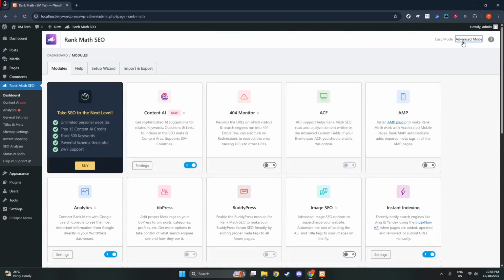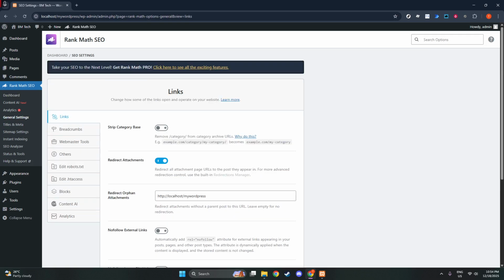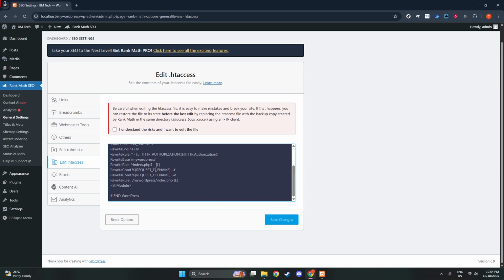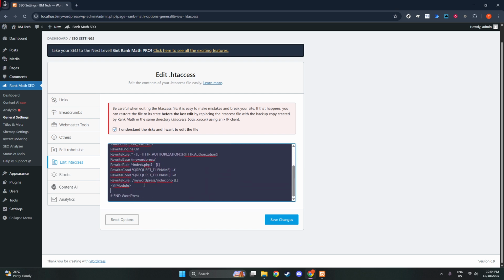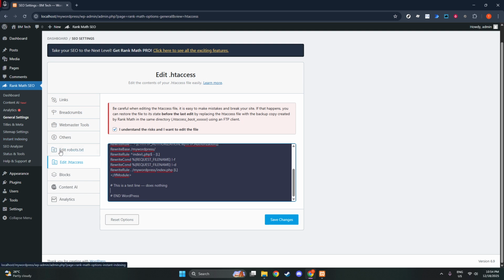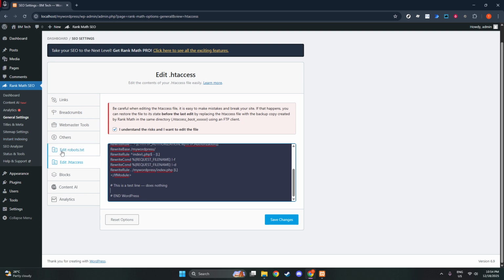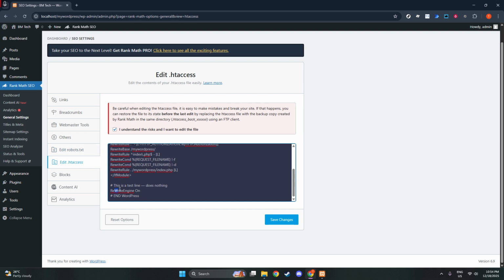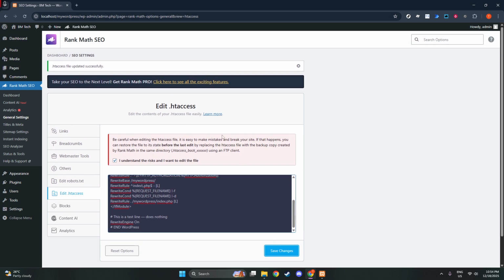How to Edit .htaccess in Rank Math [2026 Full Guide]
How to Edit .htaccess in Rank Math

In this video, we show you exactly how to Edit .htaccess in Rank Math to manage server-level configurations and site security directly through your WordPress interface. We examine the core concepts of server directives and the implementation of advanced file modifications to ensure your website performs optimally at the root level.

Mastering this specific tool improves workflow, organization, and project quality by eliminating the need for manual FTP logins or complex hosting panel navigation when making critical site adjustments. We utilize the general settings modules and the file editor sections to configure parameters such as character encoding, security headers, and rewrite rules. Maintaining a precise .htaccess file is vital for technical SEO, as it governs how the server handles requests, manages redirects, and protects sensitive directory structures from unauthorized access.

Technical Specs: Software: Rank Math; Feature: Settings.